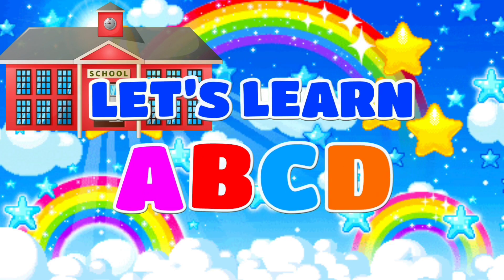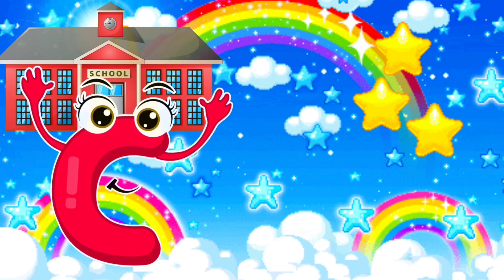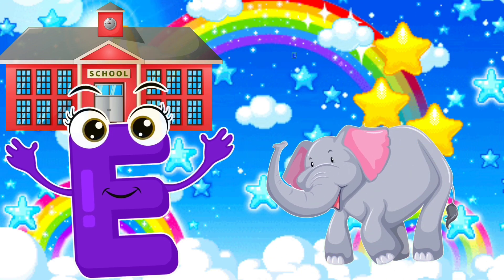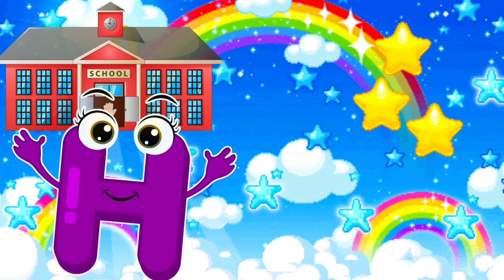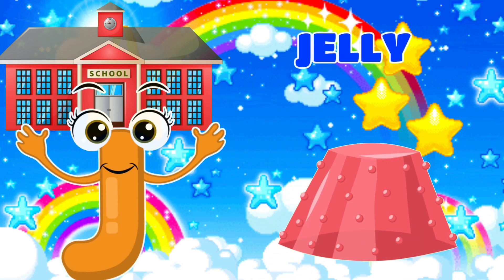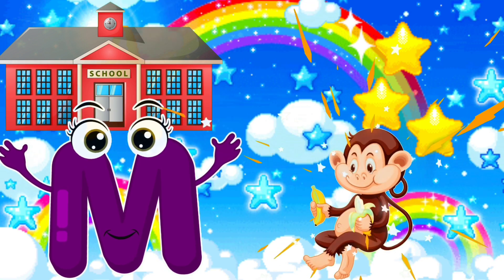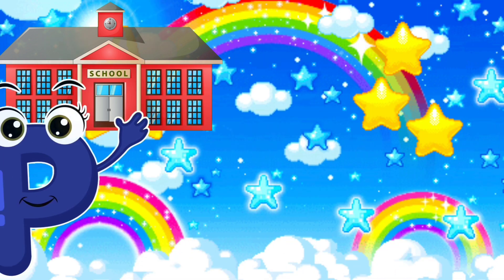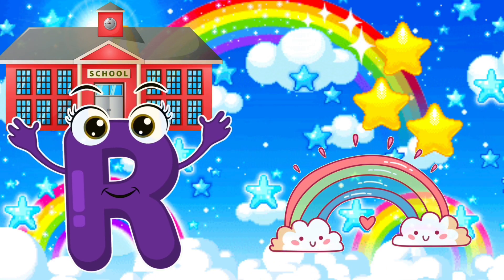Abckidssong phonicsong abcdrhymesforkids aforapple nurseryrhymes kidseducationvideos abcdsong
Abc kids song, Abc toddlers song, phonics song nursery rhymes,A for Apple

ABC kid's tv

Downloads

Yummy Lunch Song + More CoComelon Nursery Rhymes & Animal Songs

The Adventure Storytellers | Kids Bedtime Story

Ding Dong Bell Nursery Rhyme (KITTY CAT) and Many More Nursery Rhymes & Kids Songs by ChuChu TV

ABC song | nursery rhymes | a for apple | abc phonics song for toddlers

ABC kid's tv

Masha and the Bear 2022 🎬 NEW EPISODE! 🎬 Best cartoon collection 🍰🍗 Something Yummy

NURSERY RHYMES & SONGS FOR BABIES BY CHUCHU TV  S1 E1

Five Little Monkeys Jumping on the Bed + More Nursery Rhymes & Kids Songs - CoComelon

Hickory Dickory Dock | CoComelon Animal Time | Moonbug Kids - Farm Animals

Moonbug Kids - Farm Animals

ABC Song, Counting Numbers & Learn Colors For Kids + More Educational Videos For Toddlers

Kids Songs and Nursery Rhymes - RV AppStudios

Masha and the Bear 2022 🎬 Exciting New Episode! 🎬 Ultimate Cartoon Compilation 🍰🍗 Delicious Delights

Best of Masha and The Bear

Rain, Rain, Go Away and Many More Videos | Best Of ChuChu TV | Popular Nursery Rhymes Collection

Hindi Rhymes for Children Collection Vol. 2 | 24 Popular Hindi Nursery Rhymes | Infobells

Infobells - Hindi

Head, Shoulders, Knees and Toes | Popular Nursery Rhymes Collection for Kids | ChuChu TV Rhymes Zone

Ms Rachel - Toddler Learning Videos

Wheels on the Bus Song Halloween Edition | CoComelon Halloween Cartoons | Moonbug Halloween for Kids
Halloween for Kids - Moonbug Kids
Moonbug Kids - Cartoons and Kids Song